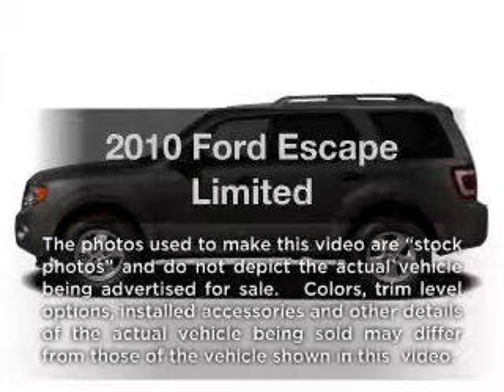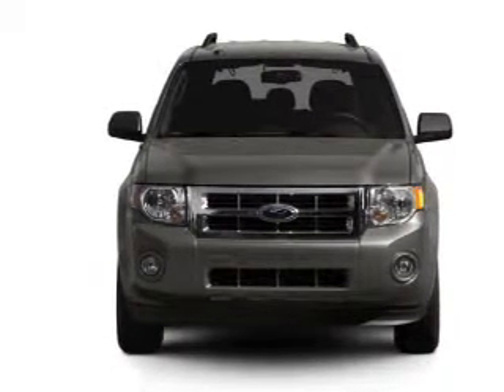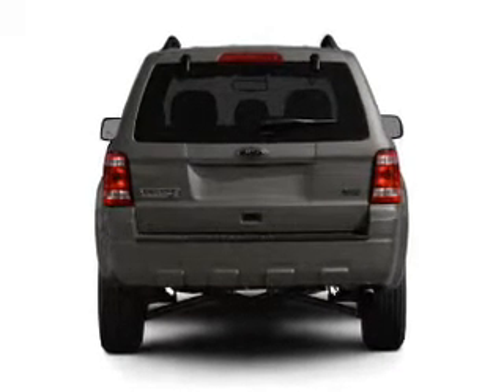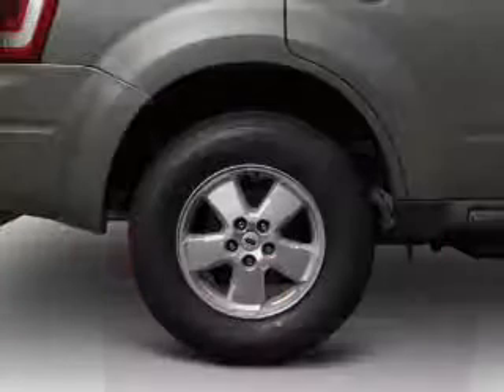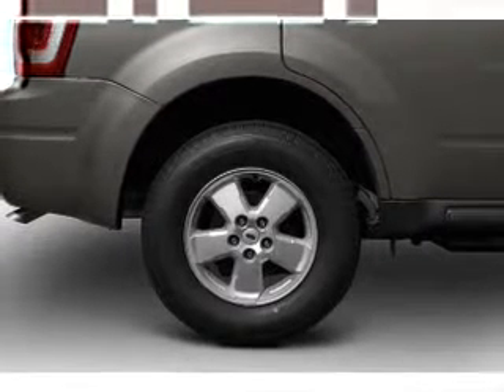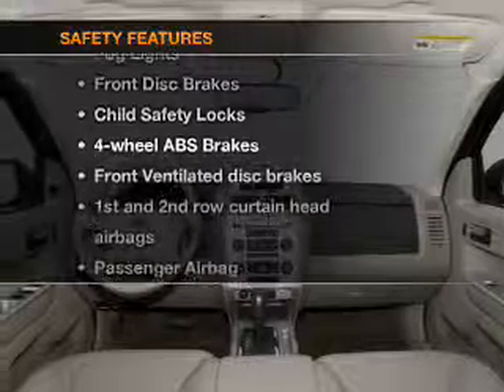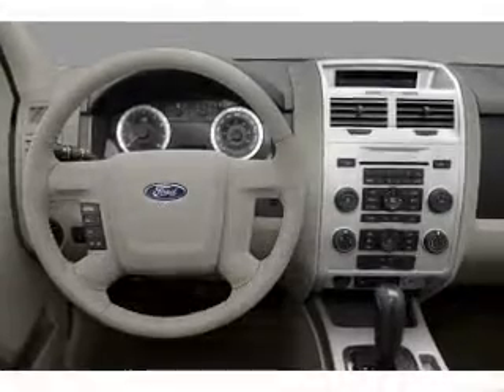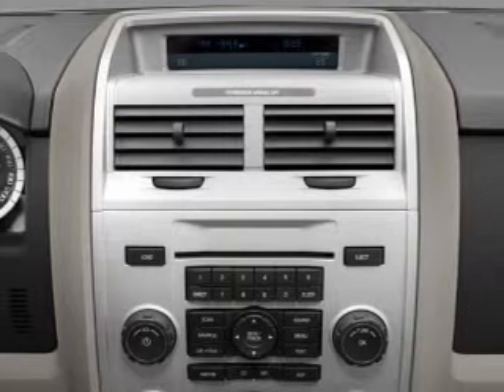2010 Ford Escape - Vadnais MN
Year: 2010
Make: Ford
Model: Escape
Trim: Limited
Engine: 3.0 liter 6 cylinder 24 valve
Transmission: 6-Speed Automatic
Color: Red
Mileage: 32862
Address:
3360 Highway 61